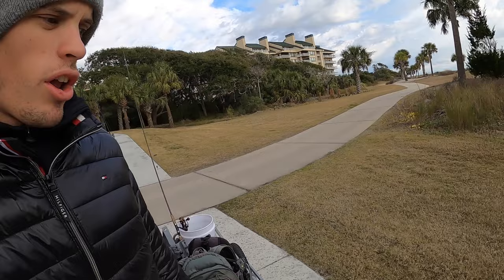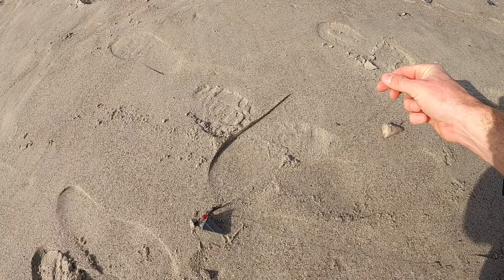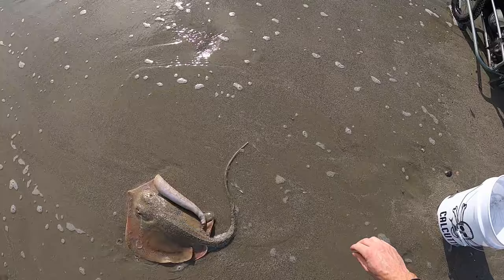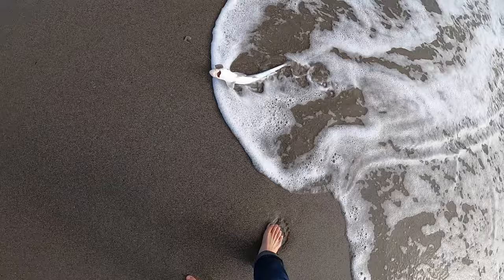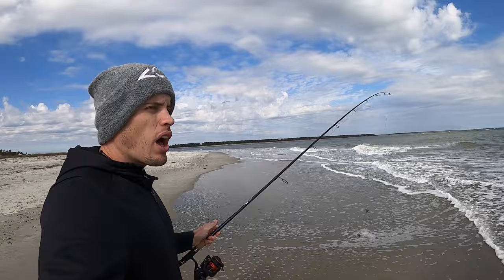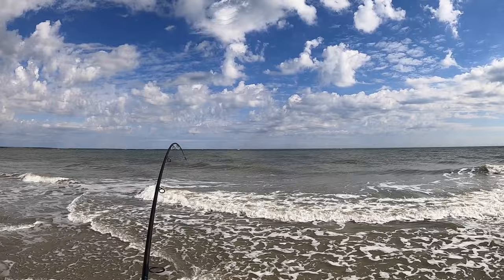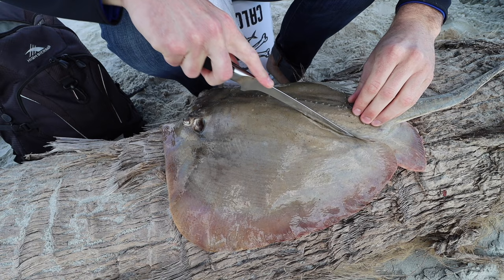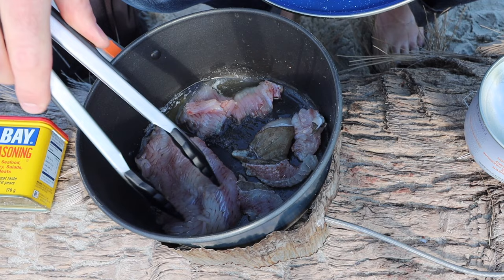CATCH AND COOK STINGRAY (TASTY OR GROSS?!)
Catch and cooks on the beach are the best! Expect for this one, where eating stingray turned out to be different than expected. The meat did not taste like traditional fish, but rather like oysters or some strong-flavored crustaceans! It was. interesting, but I am glad I tried it. Anyone have any stingray recipes for me?

-Ace